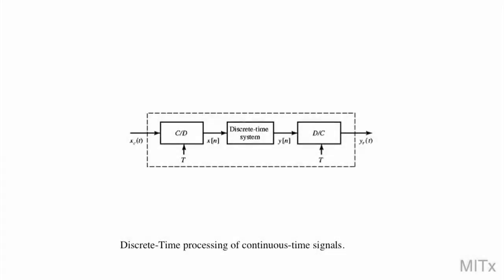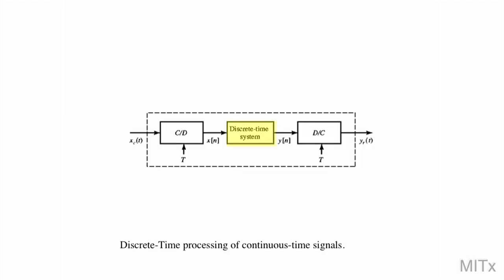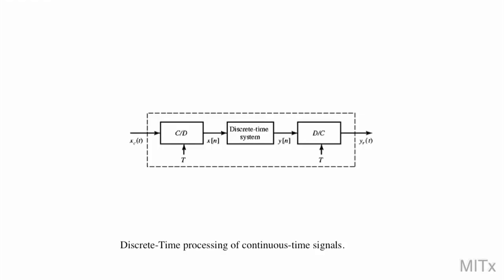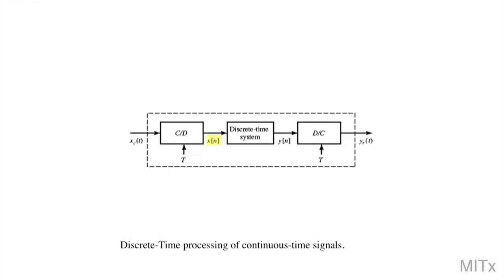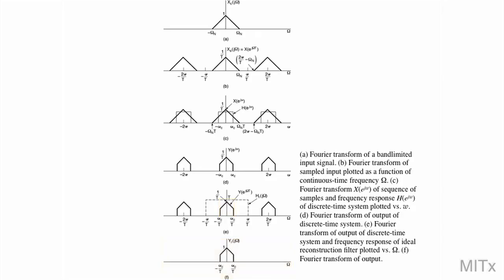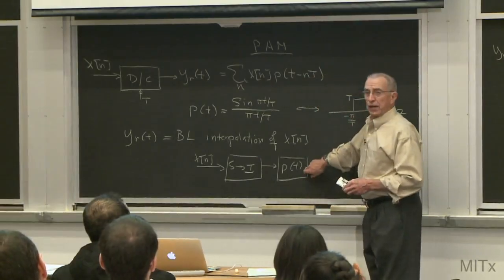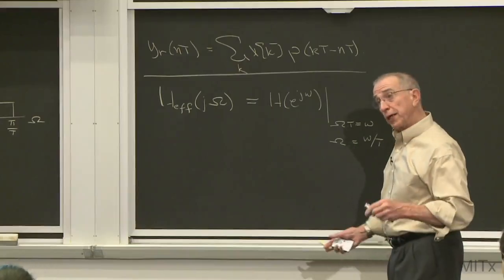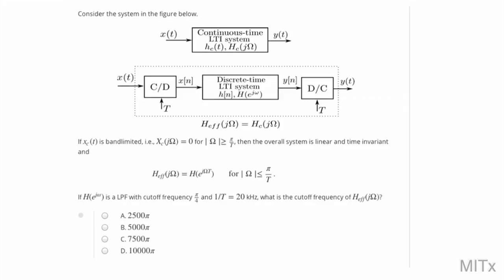T3 2 The effective CT frequency response